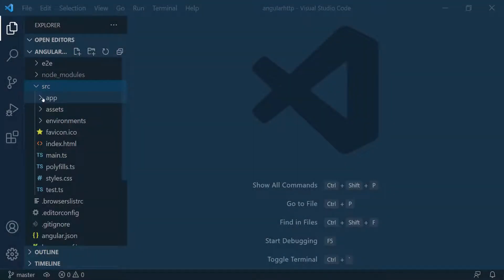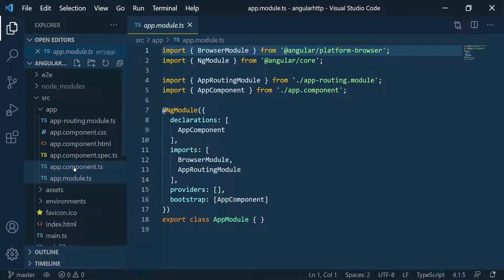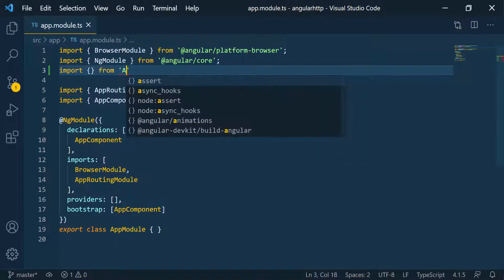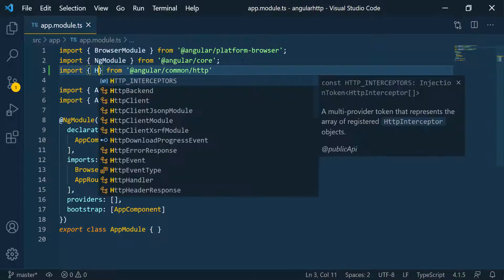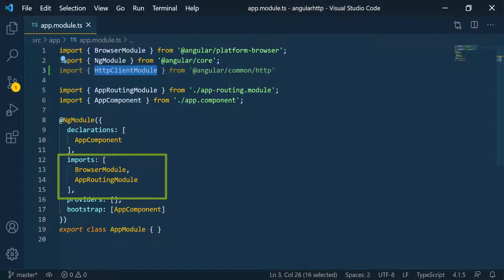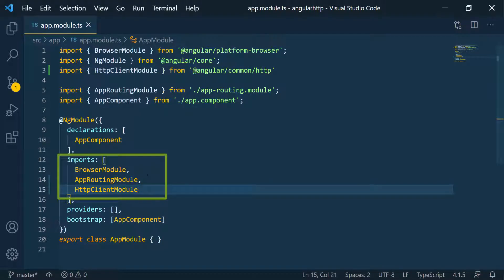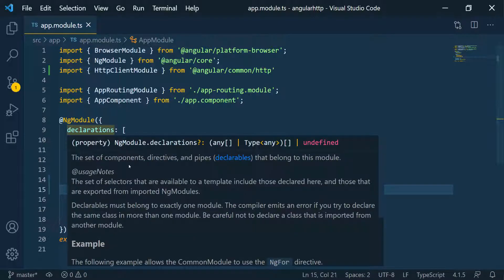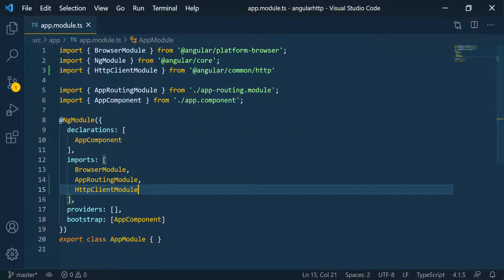Angular HTTP API | Part 10 - HTTP Configuration 2